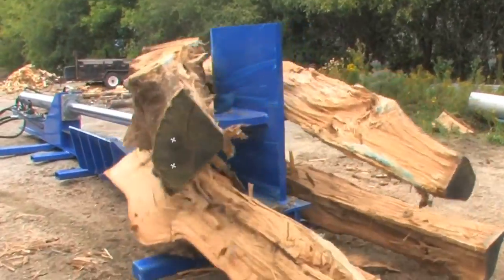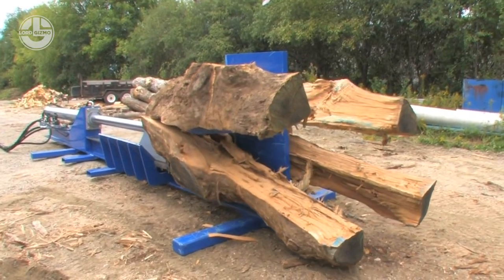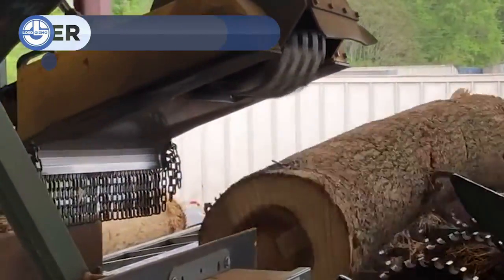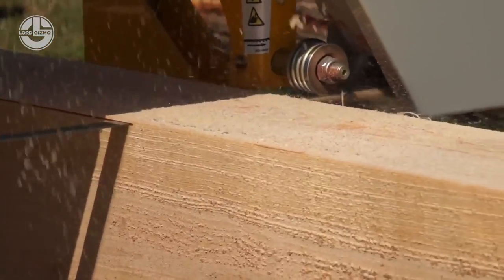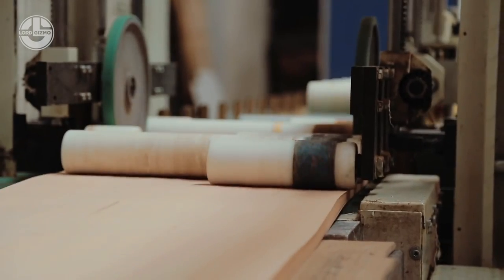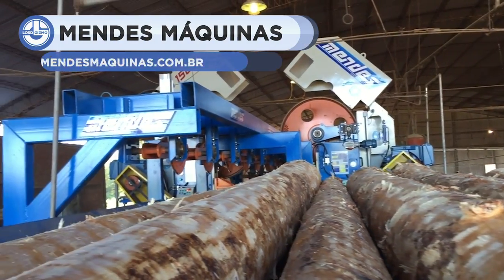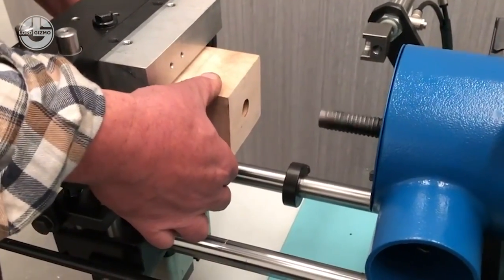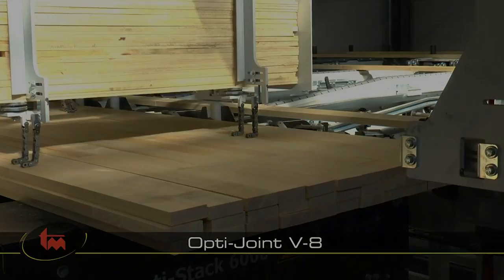Crazy Wood Processing Machines | Biggest Wood Cutting Factory | Sawmills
Welcome back to another video from Lord Gizmo. Today we have some crazy wood processing machines and biggest wood cutting factories.

0:00 - INTRO

00:14 SHERWOOD

01:28 BELL'S MACHINING - SUPER SPLITTER

02:28 FEZER - PEELING LINE - COMPENSA

03:53 CLEEREMAN INDUSTRIES - HD852 DEBARKER

04:57 FRONTIER SAWMILLS

05:47 LEITZ PLUGTEC WINDOW CORNER JOINT

06:37 WOODLENT - VENEERED MDF FACTORY

07:28 PIPI - PLYWOOD PROCESS ASSEMBLING

09:19 MENDES MÁQUINAS - SERRA DE FITA DUPLA

10:21 BRUSA - WOODEN SCREW MACHINE

11:23 SYSTEM TM - OPTI-JOINT